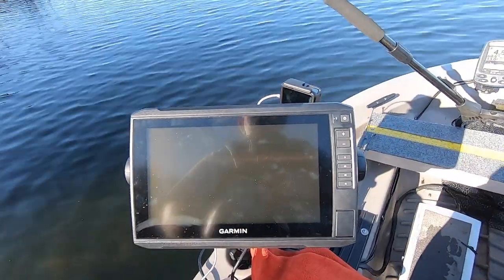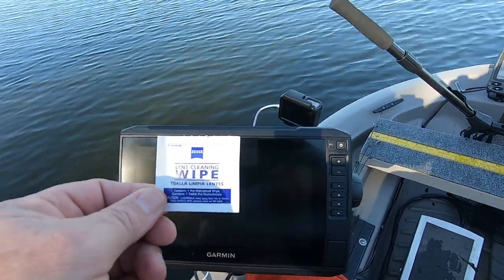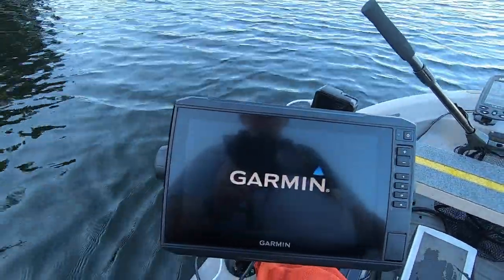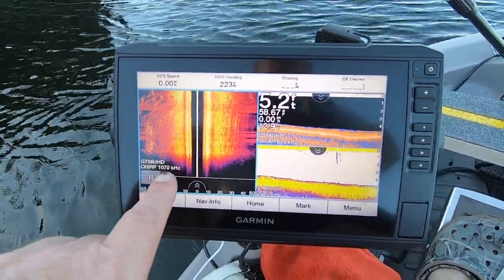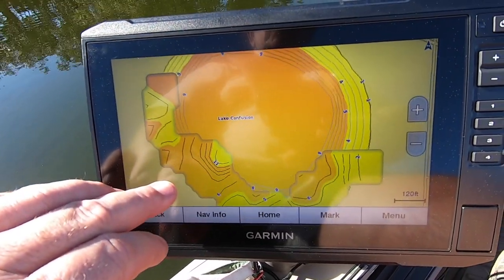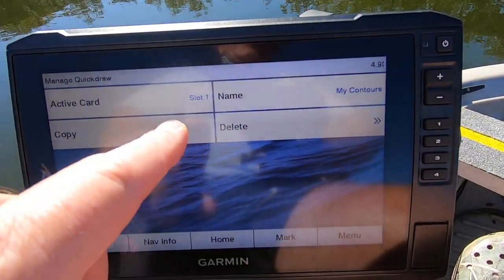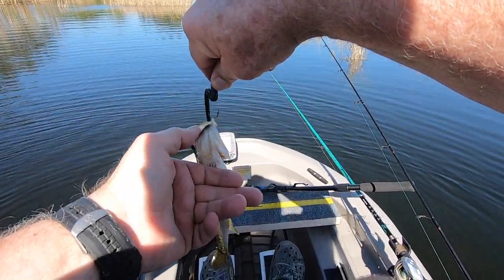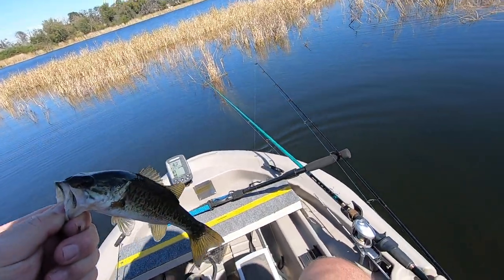HOW TO MAKE YOUR OWN CUSTOM FISHING MAP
Wouldn't you like to make a custom contour of your lake or pond that nobody else has? My Garmin Echomap UHD 92SV fish finder is capable of making a contour map from scratch or making a more detailed map than you already have. In this video I show how to use this Garmin fish finder to create such a map quickly and easily. You can then save the map to a memory card and even move the map to your computer.Come learn how to do this yourself.

ITEMS USED BY GERRY:
SPARE TRAILER TIRE AND RIM: 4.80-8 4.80X8" 5 Lug  4.5"  Bolt Hole Galvanized LOAD RANGE B, 590# CAPACITY EA, 2.81 inch CTR HOLE
GATOR PATCH by Gator Guards  9X12” Patch (Search the internet)